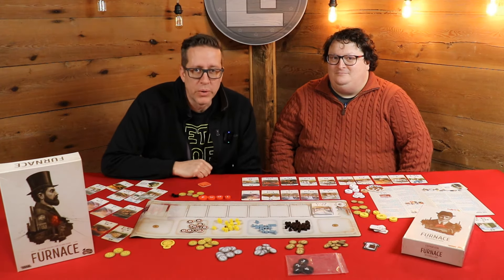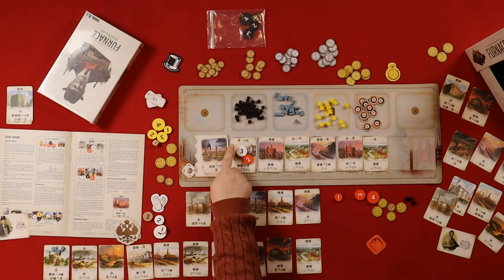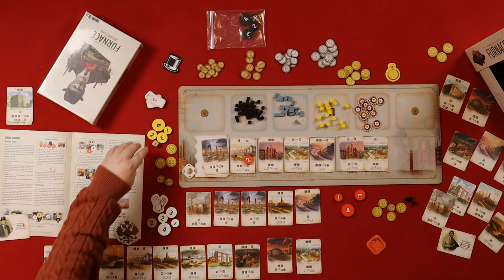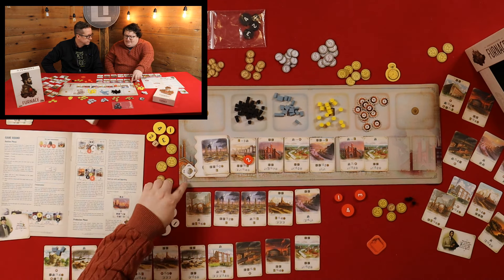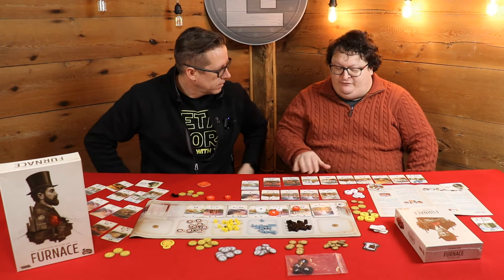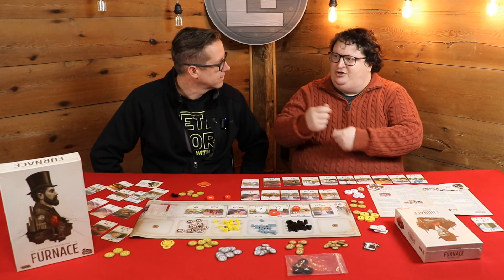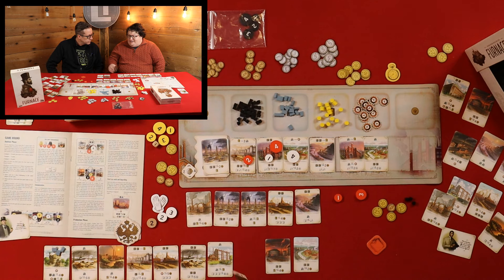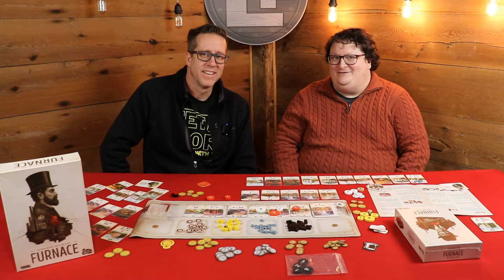Furnace Board Game ~ First Impression Review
This first impression review of the board game Furnace will give you a snapshot of the games' mechanisms, components and aesthetics, its theme, a comparison to other games, and an upside/downside commentary.

Furnace is an engine-building Eurogame in which players take on the roles of 19th-century capitalists building their industrial corporations and aspiring to make as much money as they can by purchasing companies, extracting resources, and processing them in the best combinations possible.

Each player starts the game with a random start-up card, the resources depicted at the top of that card, and four colored discs valued 1-4.

The game is played over four rounds, and each round consists of two phases: Auction and Production. During the auction, 6-8 company cards are laid out with their basic sides face up. Players take turns placing one of their discs on one of these cards, but you cannot place a disc on a card if a disc of the same value or color is already present. Thus, you'll place discs on four cards.

Once all the discs are placed, the cards are resolved from left to right. Whoever placed the highest-valued disc will claim this card, but first anyone with a lower-valued disc on this card will gain compensation, either the resources depicted multiplied by the value of their disc or a processing ability (exchange X for Y) up to as many times as the value of their disc.

Once all the cards have been claimed or discarded, players enter the production phase, using their cards in the order of their choice. Each company card has one action — either production or processing — on its basic side and two actions on its upgraded side. During the production phase, you can use each of your cards once to gain resources, process those resources into other resources or money, and upgrade your cards.

At the end of four rounds, whoever has the most money wins.

Furnace also includes capitalist cards that contain unique effects, and if you want, you can choose to deal one out to each player at the start of the game. For an additional challenge, you can require players to create a "production chain", with each newly acquired company card being placed somewhere in that chain and locked in position for the remainder of the game.